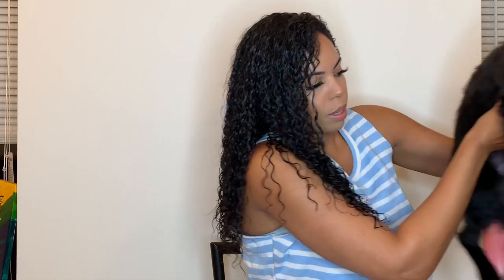Unboxing with Sasha | Bark Box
This month I used a credit from Verizon Up rewards to order a free Bark Box for my dog Sasha. She is a toy poodle mix with a miniature pinscher.